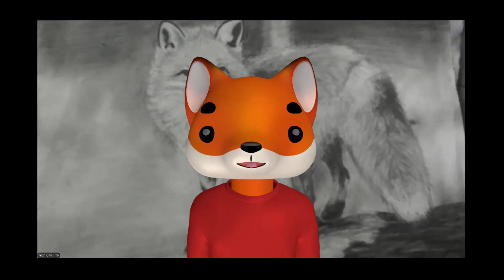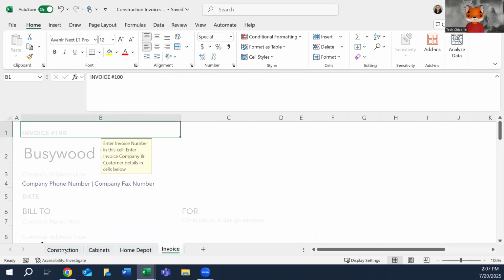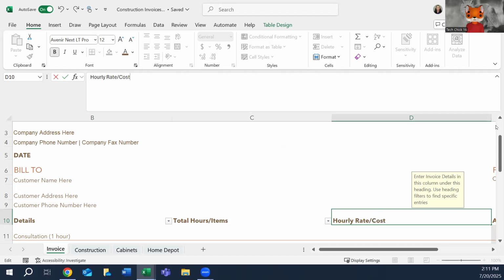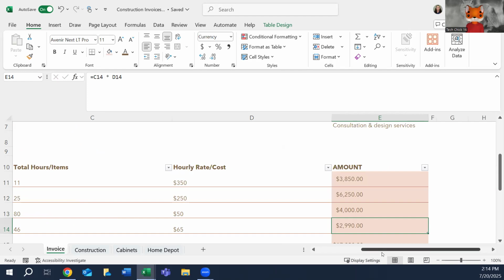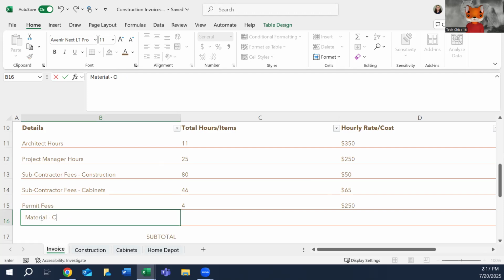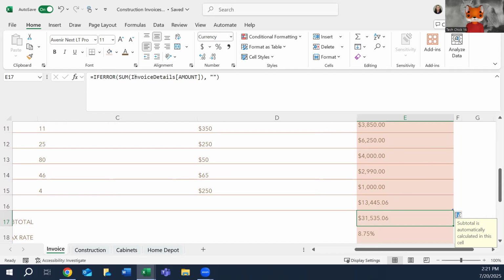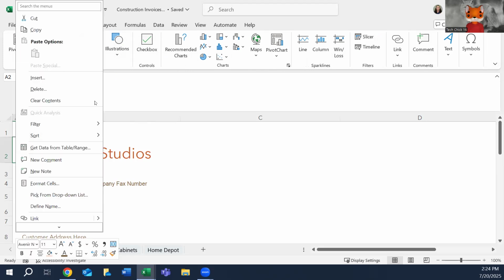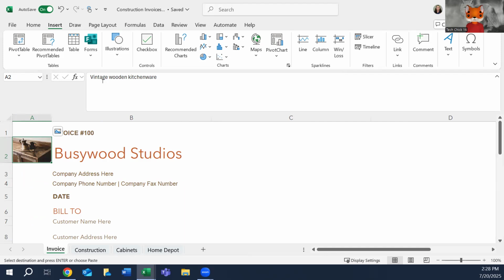SB Custom Invoice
Creating a custom Small Business Invoice using Excel and pulling in multiple invoices from sub-contractors and materials from a project.